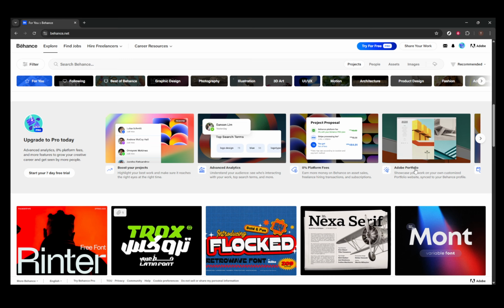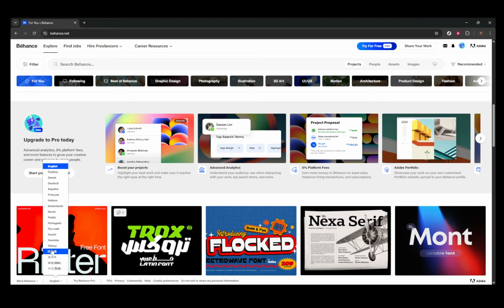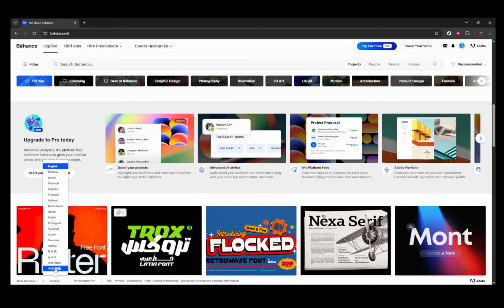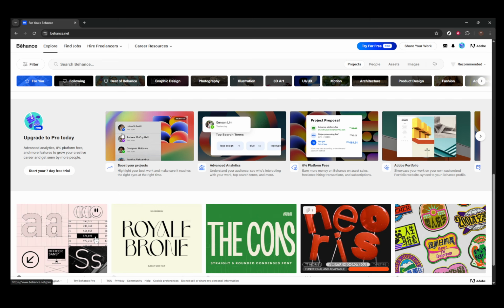How to Change Behance Language [2026 Full Guide]